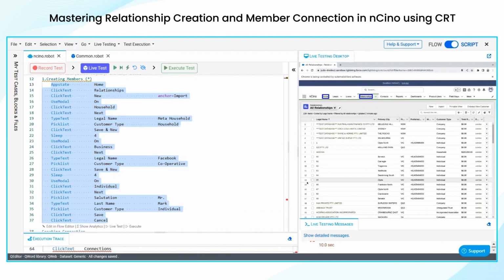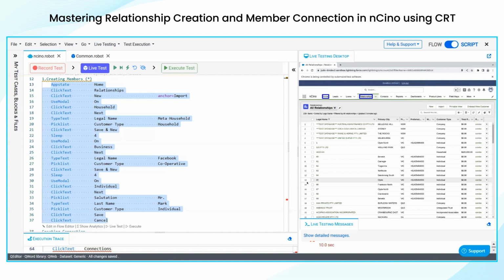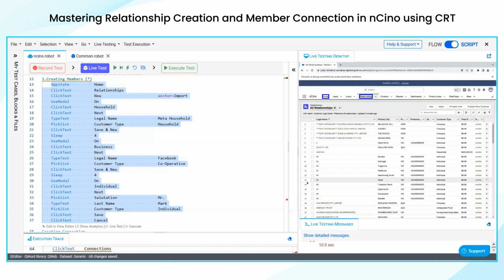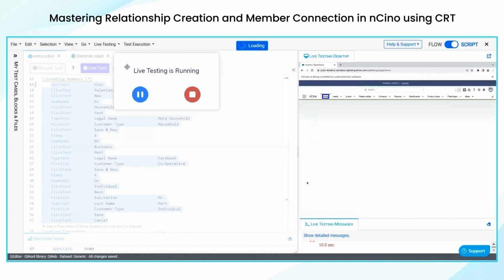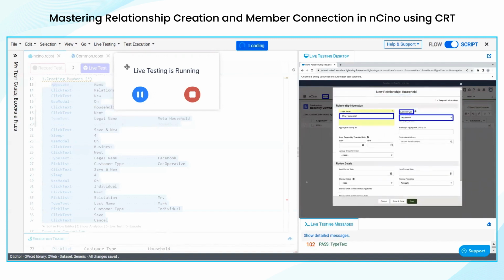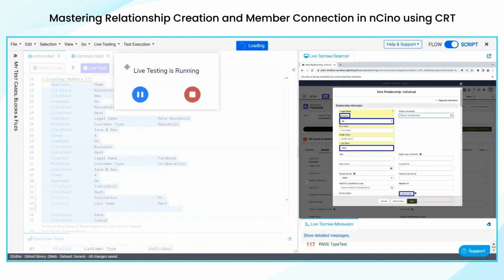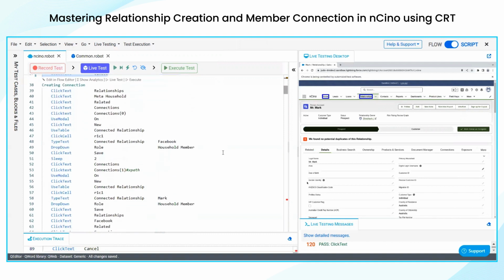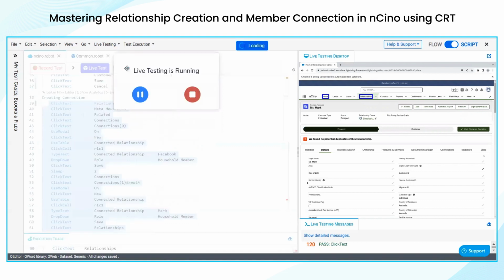Mastering Relationship Creation and Member Connection in nCino using CRT | CloudFulcrum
In this video tutorial, we'll show you how to create relationships, members, and connect them in nCino using CRT. Follow our step-by-step guide to optimize your workflow and enhance your relationship management skills.